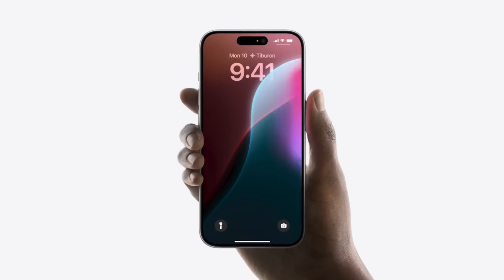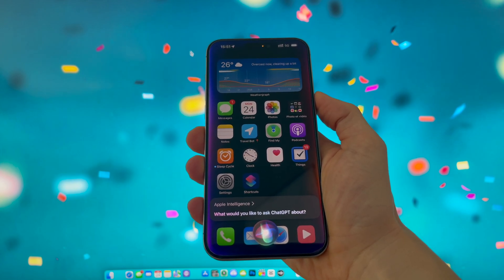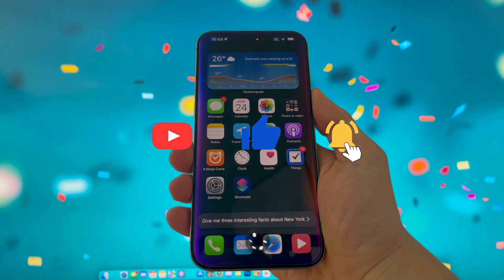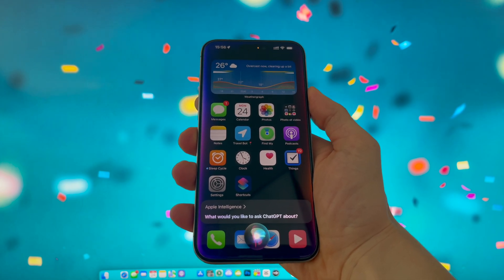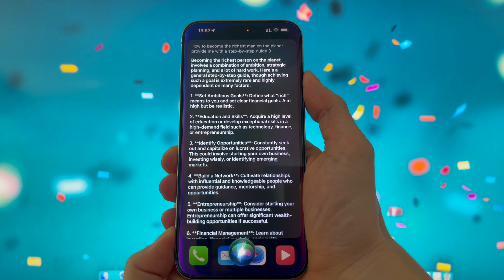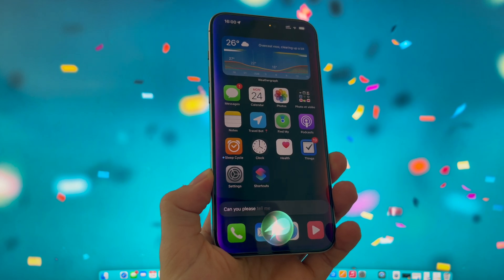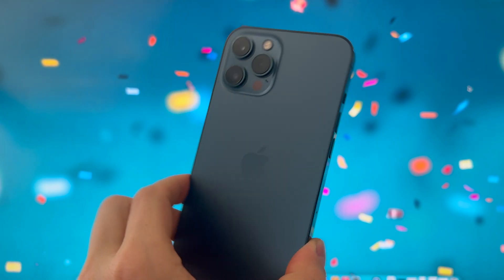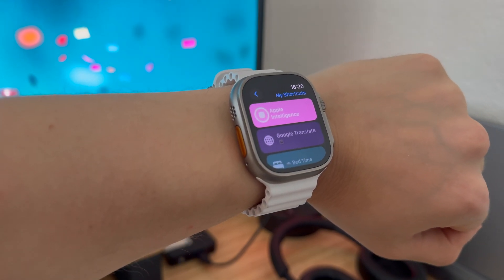How To Get iOS 18 Apple Intelligence on Unsupported iPhones! Tutorial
Install ChatGPT App and Set Siri to English US voice 4

Timecodes:
0:00 - Intro
1:02 - Demonstration Lvl 1
1:29 - iOS 17 Siri
1:47 - Demonstration Lvl 2
3:07 - Demonstration Lvl 3
4:21 - Run the shortcut manually
4:50 - Steve Jobs Question
5:35 - How to install the shortcut